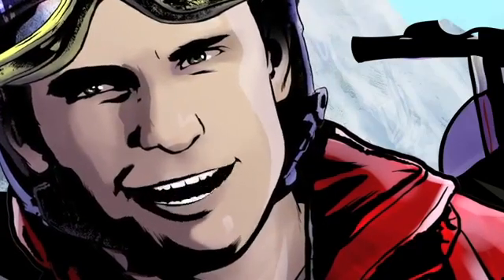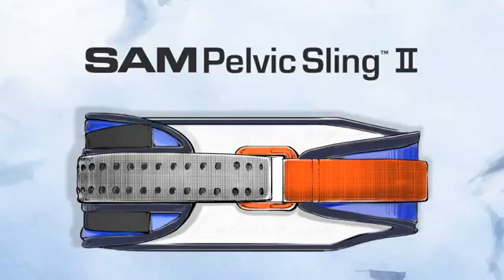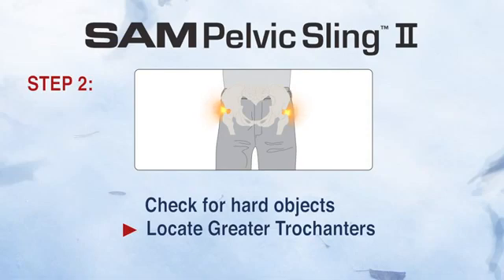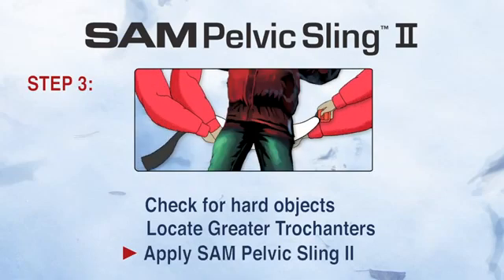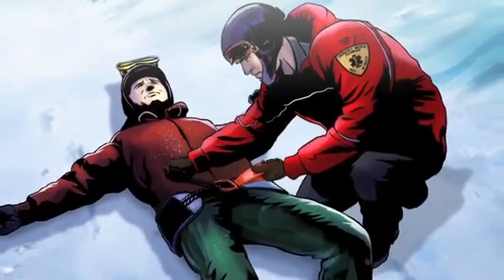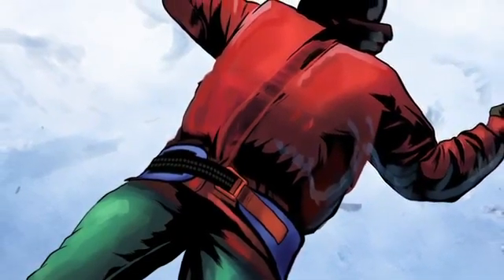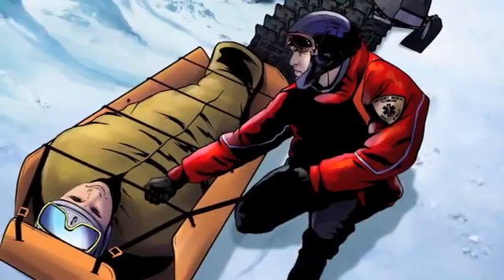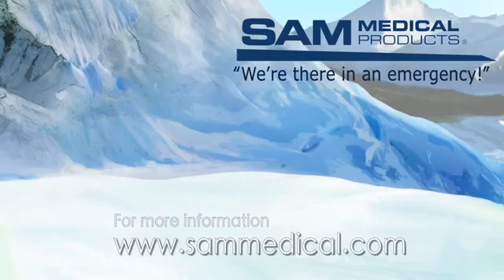The Adventures of Sam Medic, SAM Pelvic Sling II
FOR STABILIZATION OF PELVIC FRACTURES WITH THE CORRECT FORCE
Trauma surgeons around the world recognize the importance of stabilizing pelvic fractures during the critical first "golden hour" following severe trauma. Because of the potentially devastating hemorrhage associated with such fractures, standard first aid protocol includes applying some type of circumferential binder around the victim's hips.

The SAM Pelvic Sling II's patented Autostop buckle is programmed to stop your pull once the correct compression force has been obtained. This is vital in high stress environments where over-tightening by emergency medical personnel under duress could potentially be extreme and harmful.